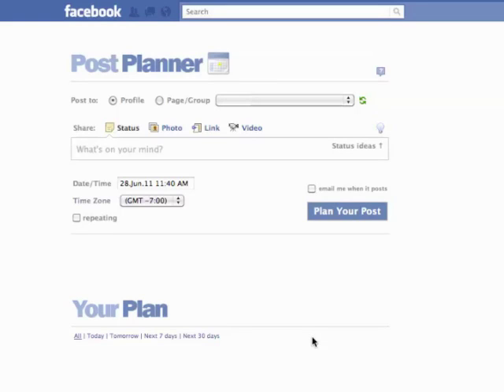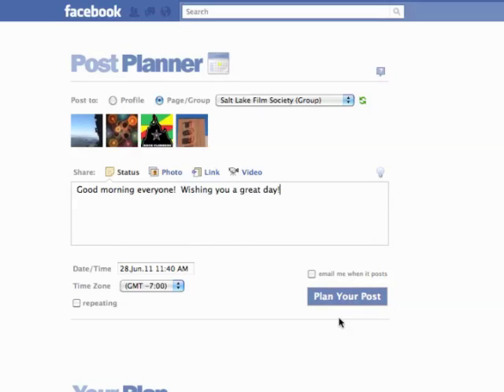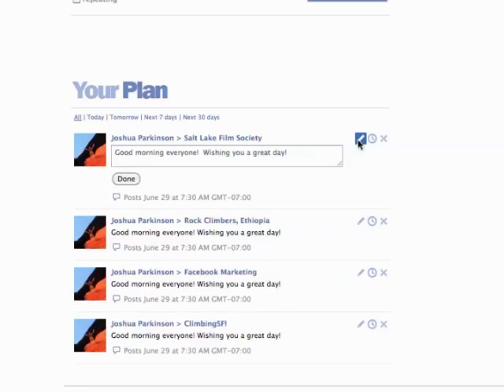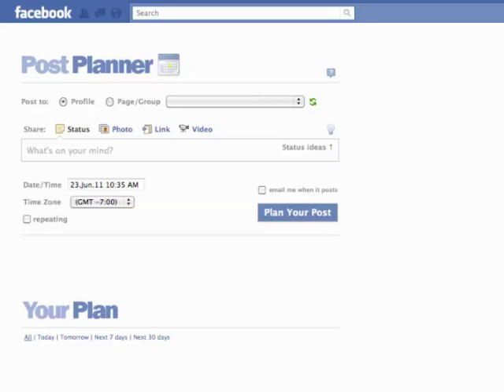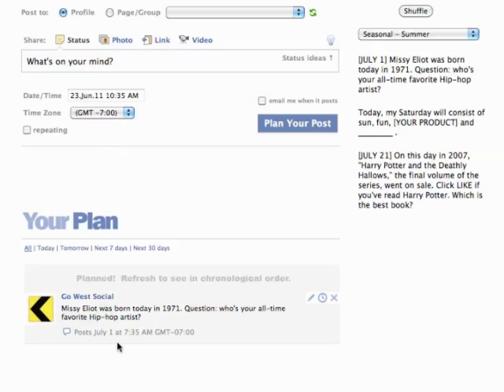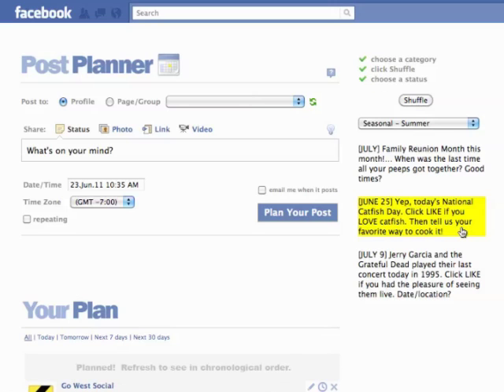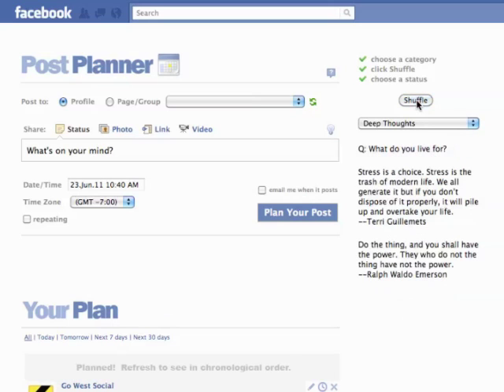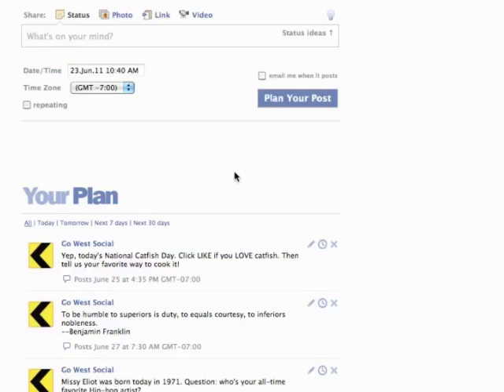How to auto schedule every facebook post with custom branded links to your website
How to auto schedule every Facebook post with custom branded links to your website. Easily post to multiple groups and fan pages. Simple easy to use app lets you schedule your fan page post for most visibility.